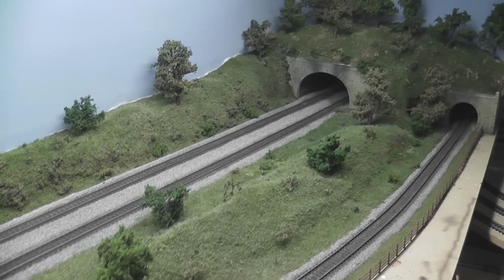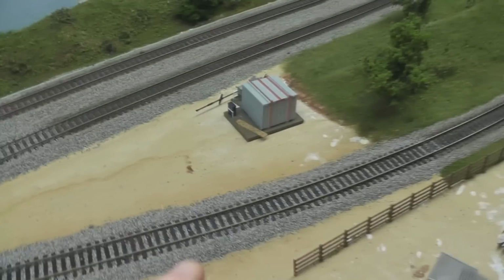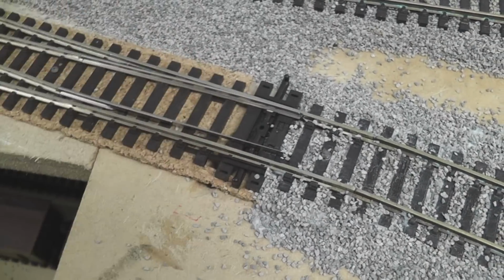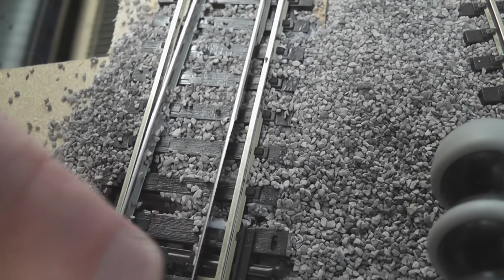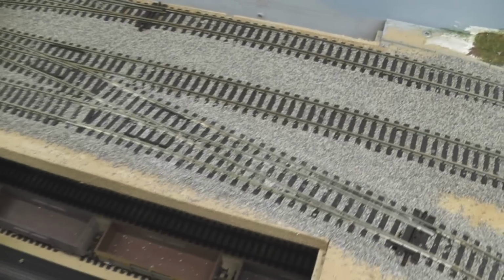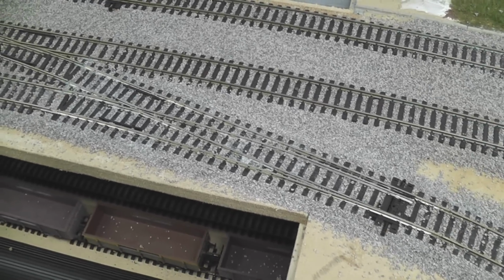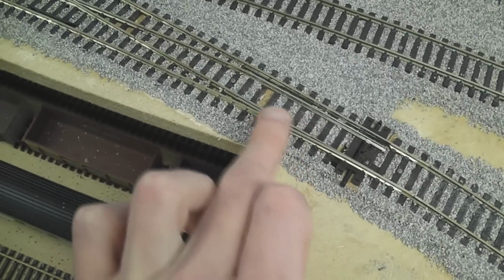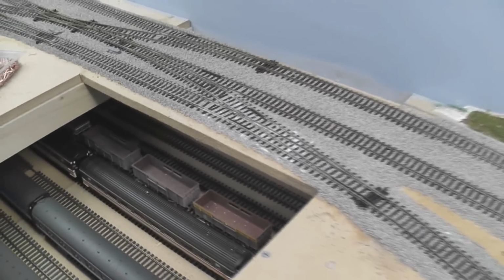How to - Episode 11 - Ballasting a Point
I've had loads of requests on how this is done.  This is how I prefer to do it.